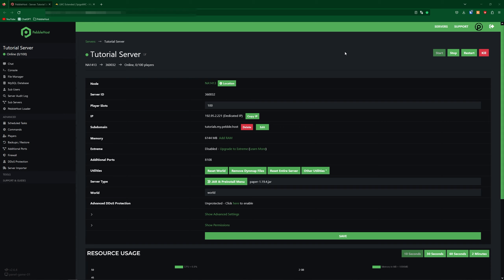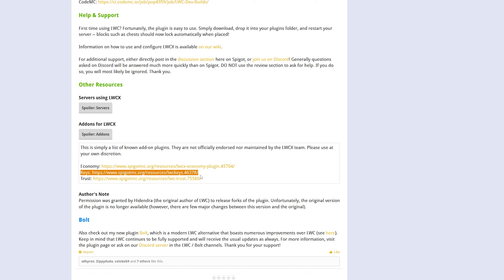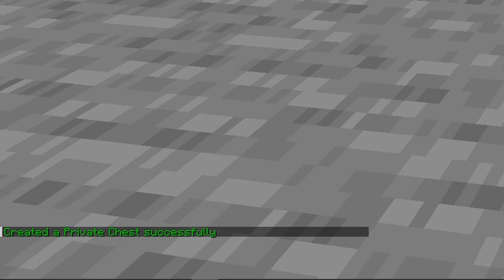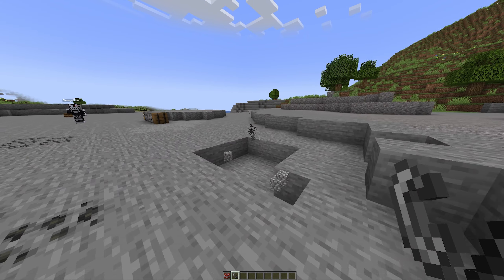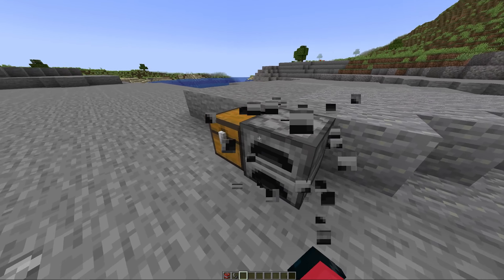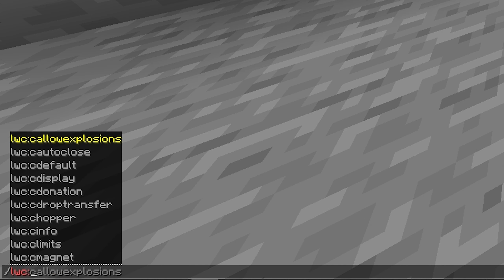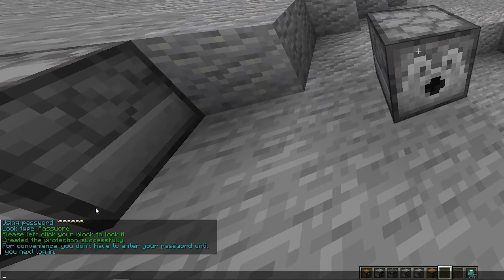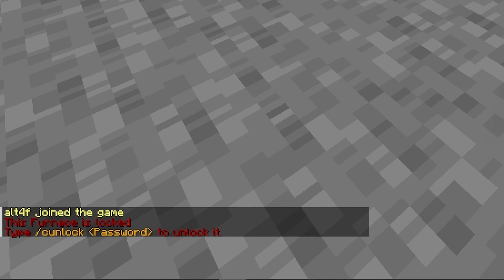How to Install and Use LightweightChests (LWC)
📗 Chapters:
0:00 Intro
0:14 Server Version
0:34 Plugin Installation
1:38 Command Examples and Demonstration
3:44 Flags
5:26 Outro